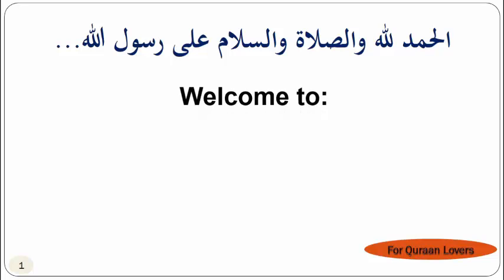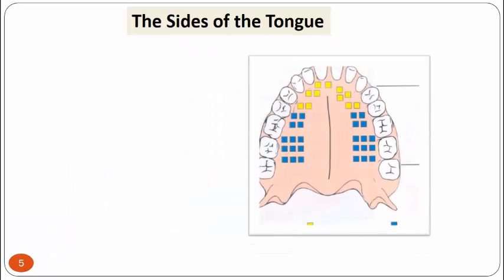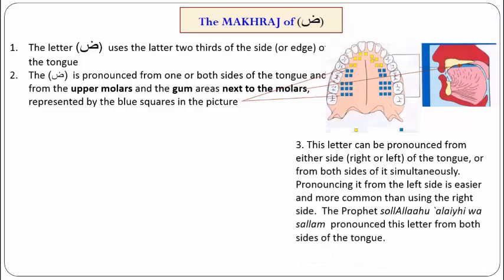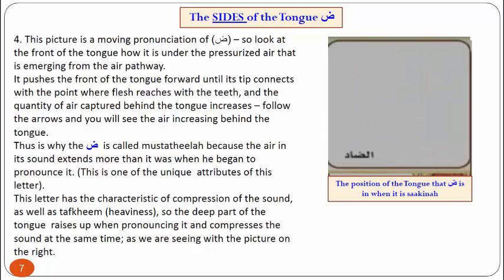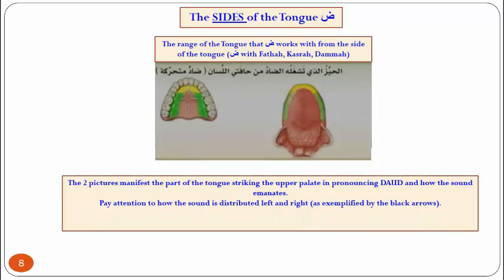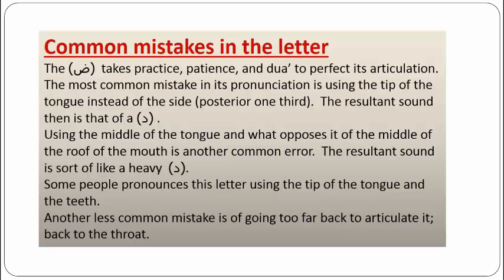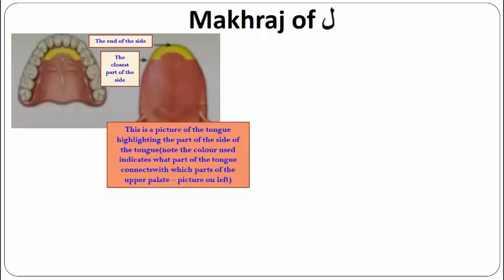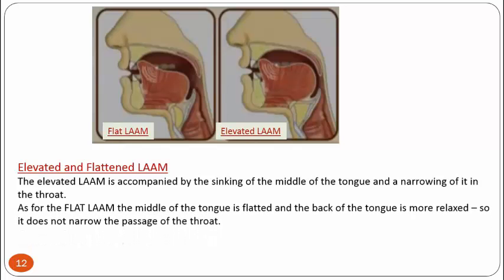Makhraj of Daad and Lam | Level 2 - Lesson 10 | Read Quran With Tajweed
Read Quran With Tajweed for Allah: New Lessons Monday - Friday, Live Classes on Saturdays!

Learn Tajweed for Allaah -- Reading With Tajweed -- Online Tajweed Course